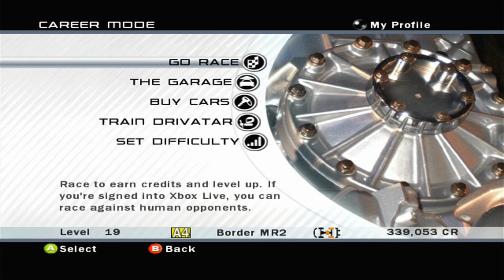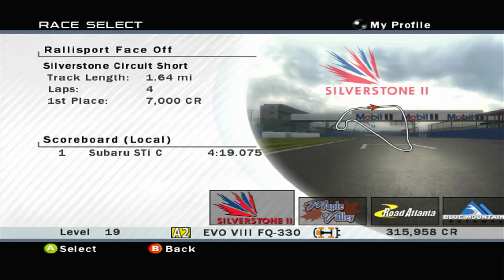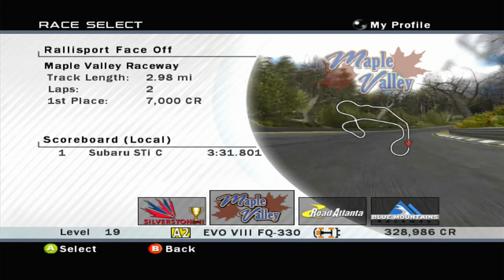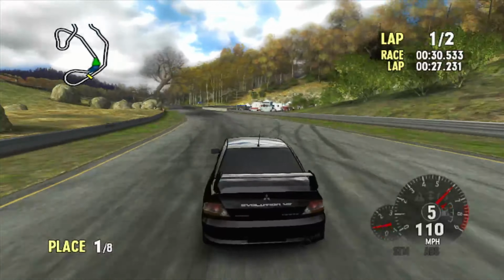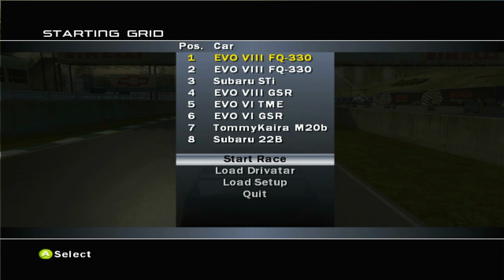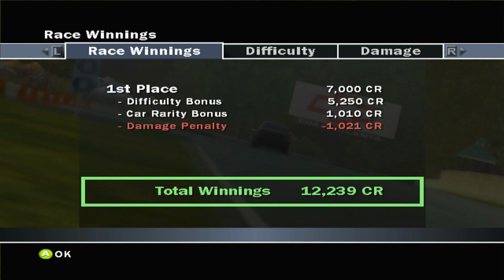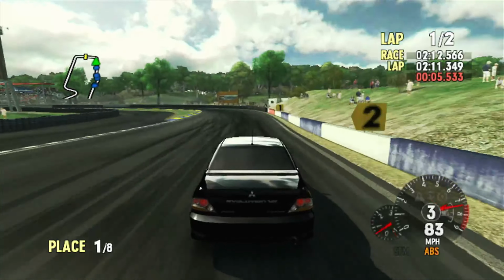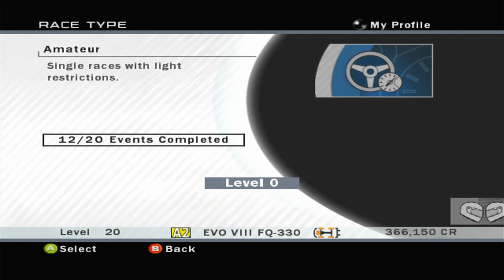Amateur Series | Rallisport Face Off | Forza Motorsport (XBOX) Lets Play - Part 18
Welcome to Part 18 of my Forza Motorsport Lets Play.